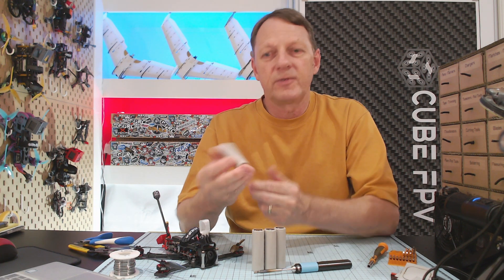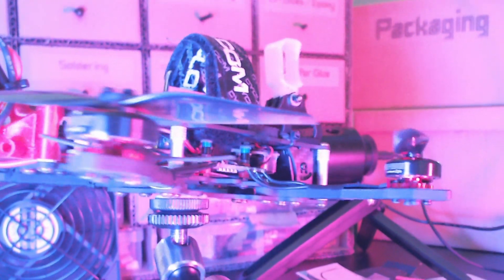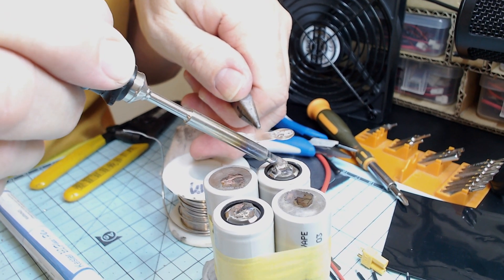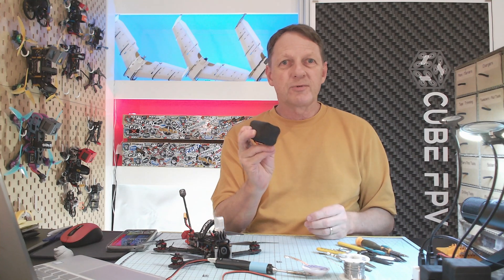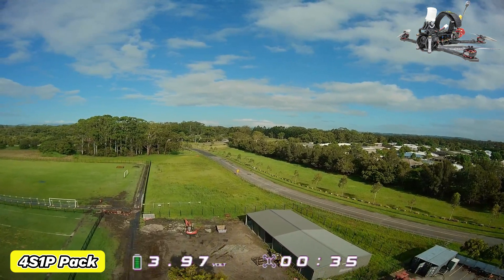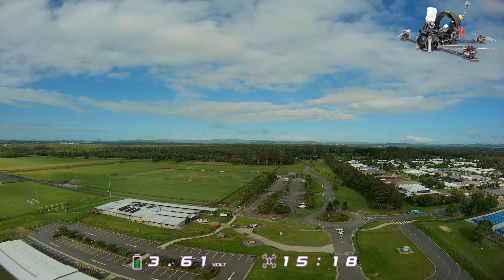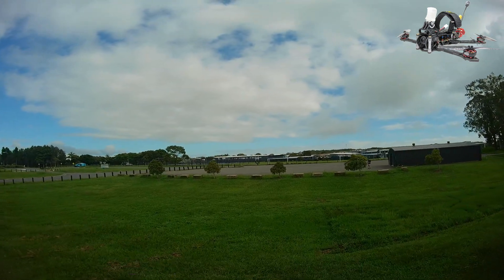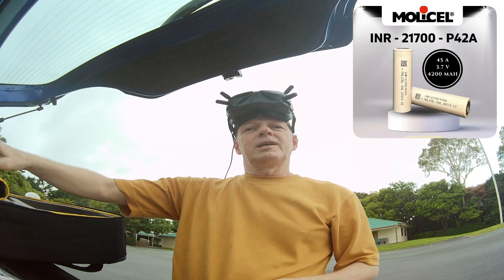18650 vs Molicel P42A Cells for FPV Battery Packs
Doing some testing and comparing the heavier Molicel battery cells to the lighter weight 18650 battery cells for making long range FPV LiIon battery packs.

Timestamps:
0:00 Intro
0:30 About the Test Frame
1:10 Building the Battery Pack
2:27 Battery Packs Specs and Comparison
2:38 Flight Testing
4:51 Flight Resules and Conclusion

Motors: HGLRC Aeolus 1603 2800